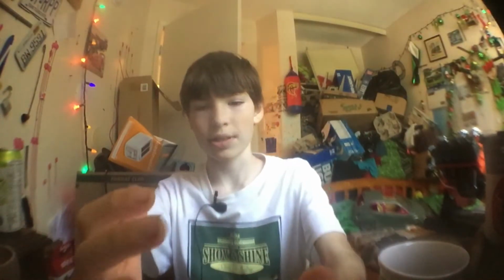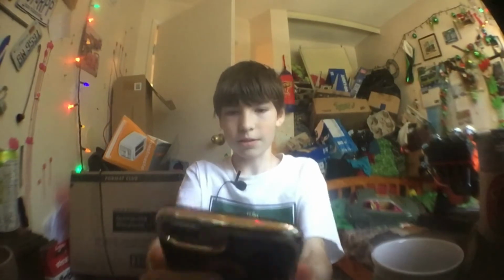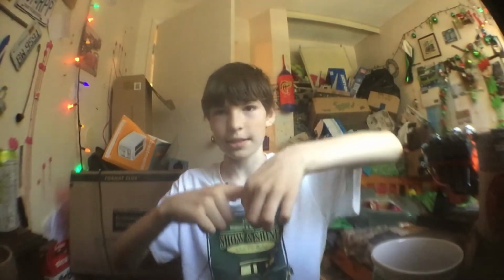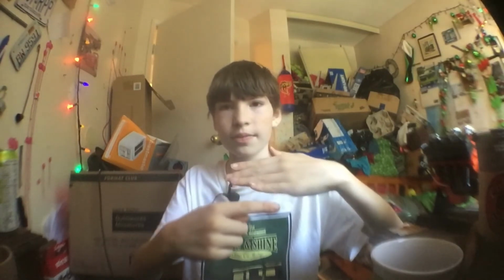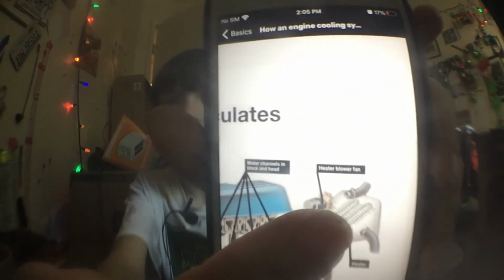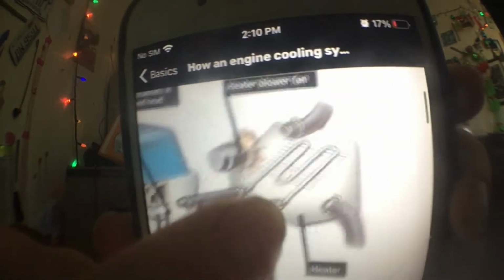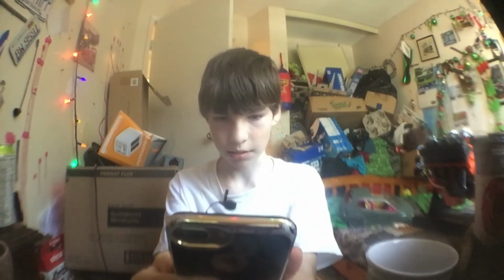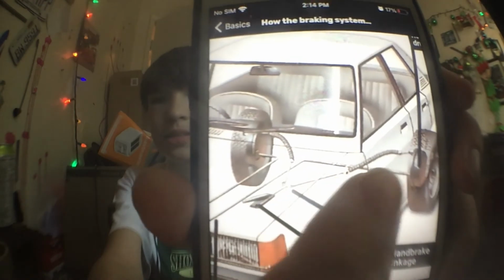How a car Works part 1 -basics